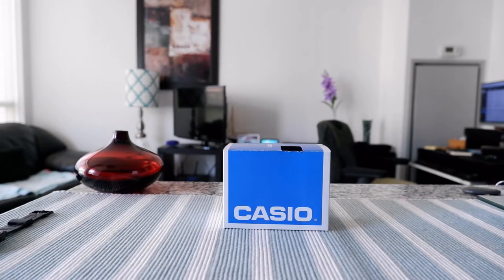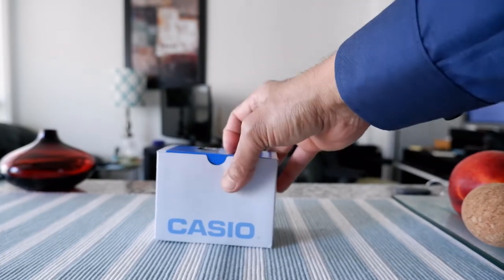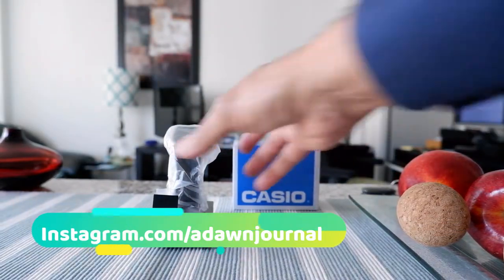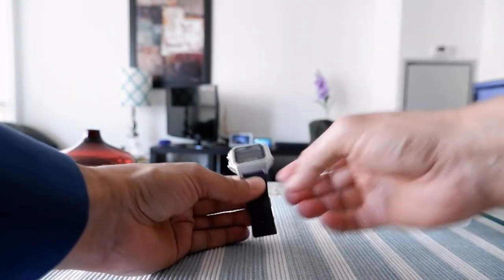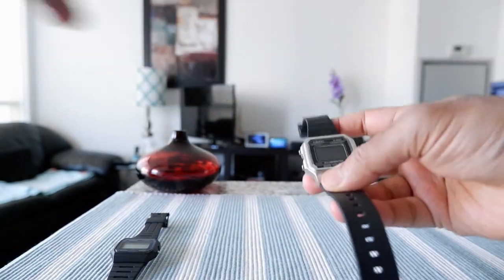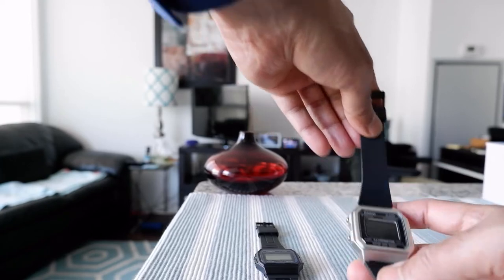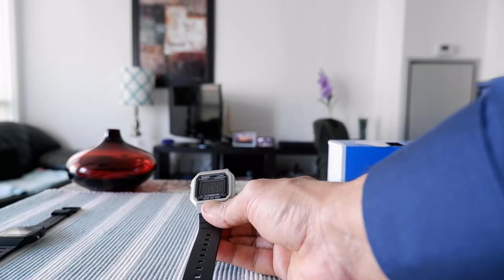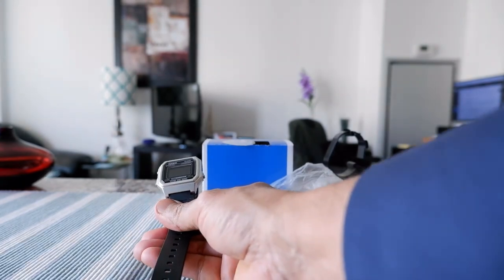Casio W-217HM vs Casio F-91W Comparison | Casio W-217HM Review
Casio W-217H - The Big Brother of Legendary Watch Casio F91W

The World's Best & Cheapest Value Watch

CASIO started producing Casio F91W in 1989, and until today, Casio produces 3 million units per year. The Classic Casio F-91W has survived time and the most popular watch in the world.

Casio F-91W is also one of the best and the cheapest watches in the world. But if you think Casio F-91W too small, another variation of Casio W-217H will do the job.

Besides being cheap and a high-quality watch, Casio F-91W and Casio W-217H are simple, functional, and good looking.

Casio F-91W is very easy to learn and looks remarkably good on everyone; whether young, old, male, female, or kids.

The minimalist Casio F-91W and Casio W-217H offer a simple LCD screen, three buttons, a stopwatch, a calendar and a battery life that can last somewhere between 7 to 10 years.

Casio W-217H looks different because of its reverse black display. Also, its metal-like casing makes it looks better, more minimalist and upscale.

In this video, I will unbox and review the world’s most popular watch Casio F-91W and will provide my insights.

Chapters:
0:00 Intro
0:15 Casio W-217HM Box
1:40 Casio W-217HM Unboxing
3:35 Casio W-217HM  & Casio F-91W Comparison
4:20 Negatives of Casio W-217HM
6:45 Conclusions